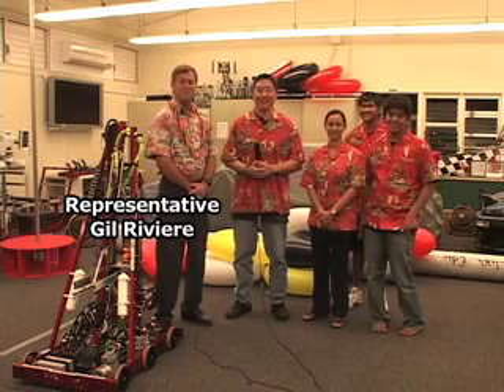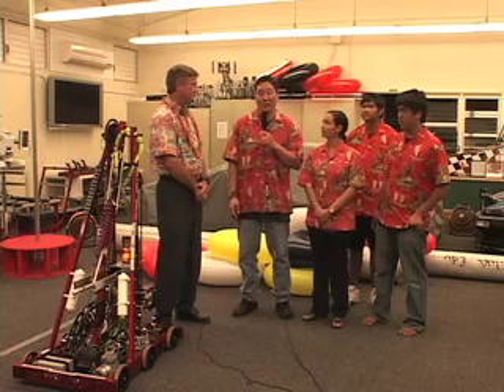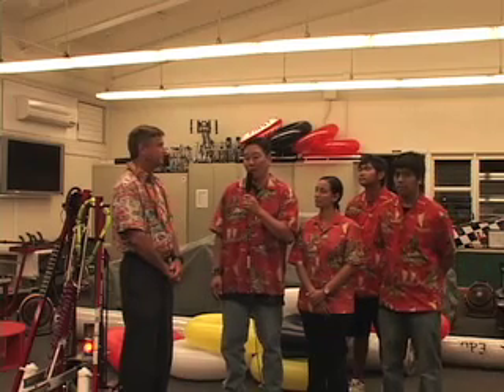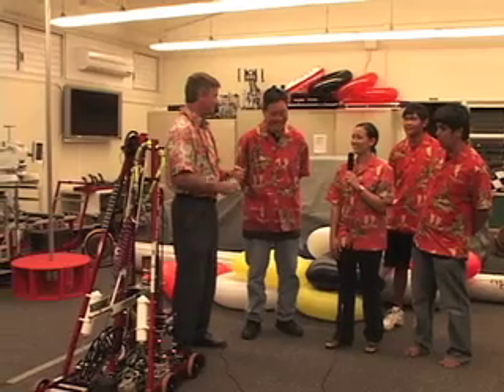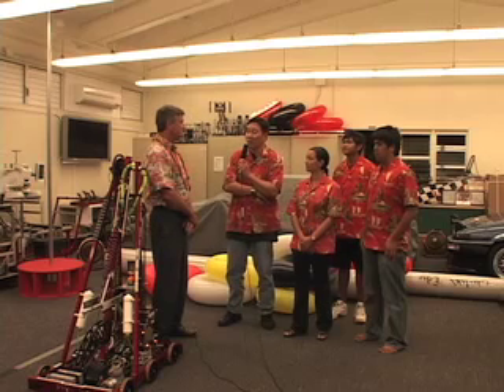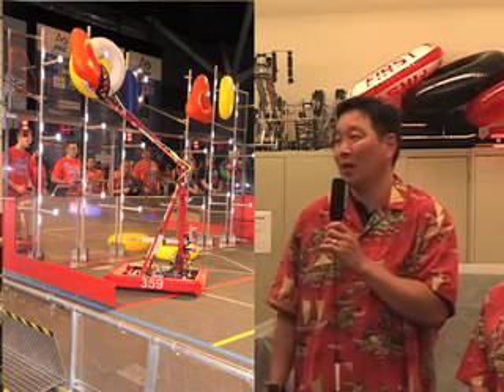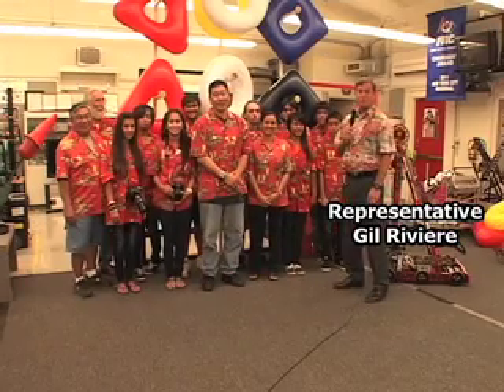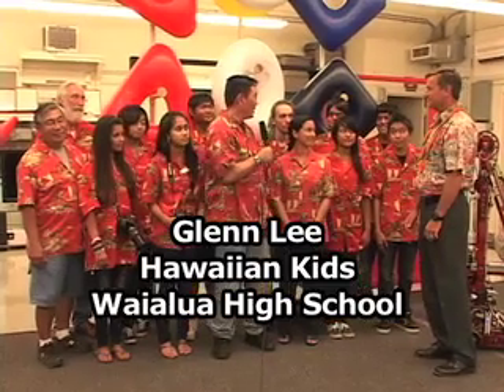Gil Gets It Done - Robotics with the Hawaiian Kids from Waialua High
Representative Gil Riviere talks with Glenn Lee director of the Hawaiian Kids Robotics team.

"The Hawaiian Kids: Transforming Our Community and Culture 359 of Waialua Robotics, a.k.a. the Hawaiian Kids proudly represent Hawaii as not only the first FRC team, but also as the first robotics-related program in the state! We have been a part of FIRST since 1999 and have participated in the FIRST Robotics Competition for twelve years. Comprised of a relatively small and dedicated group of diverse students, mentors, and volunteers, we strive to transform the culture of our plantation community through the values of FIRST. As our motto says: It's not about winning. It's about teamwork, commitment, and responsibility!"